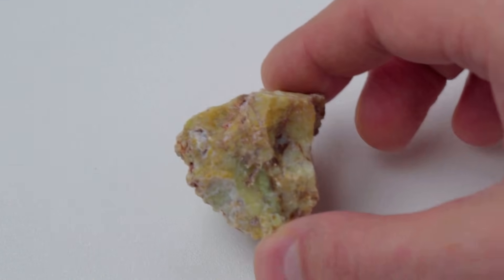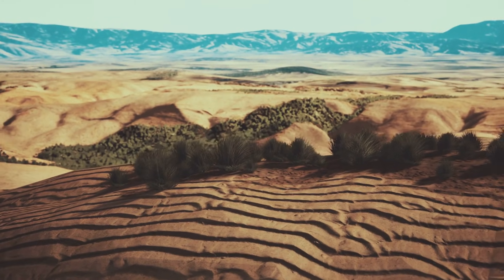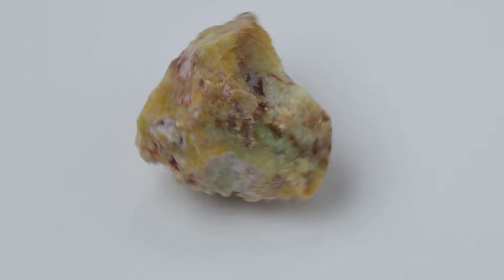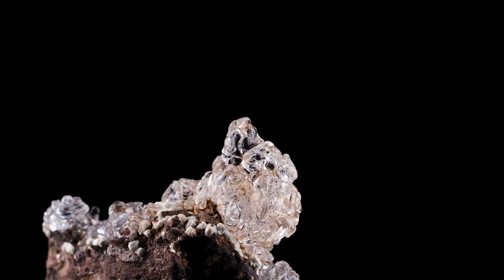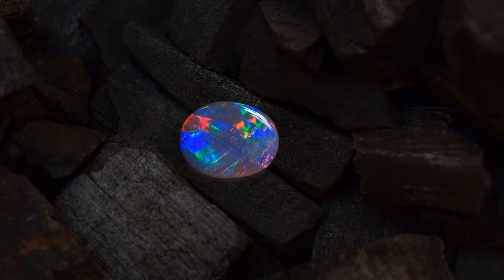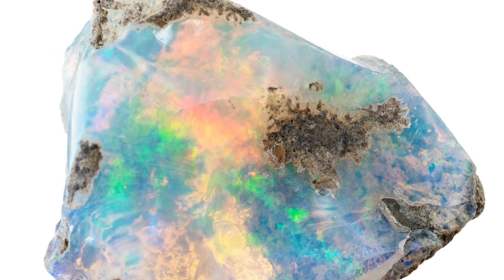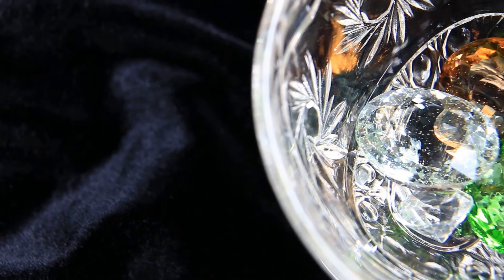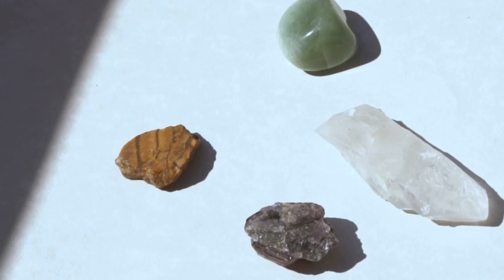Speaking of Stones: Ranking of 10 Opals from Common to Wow!